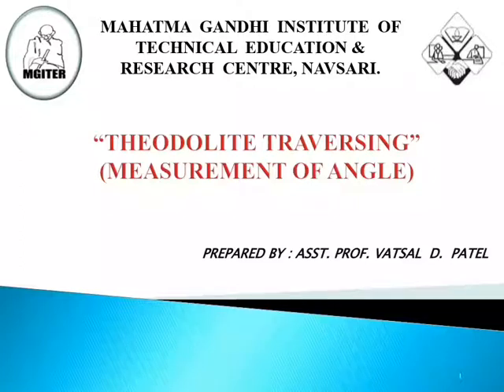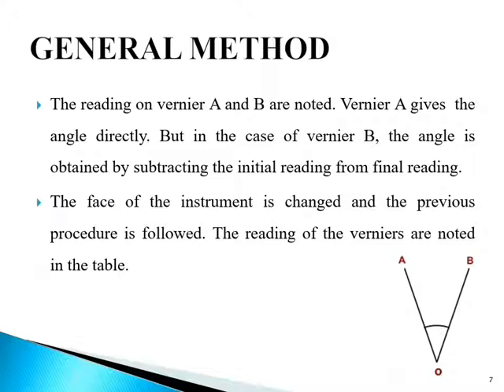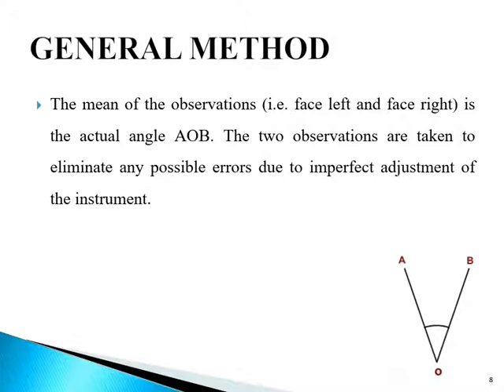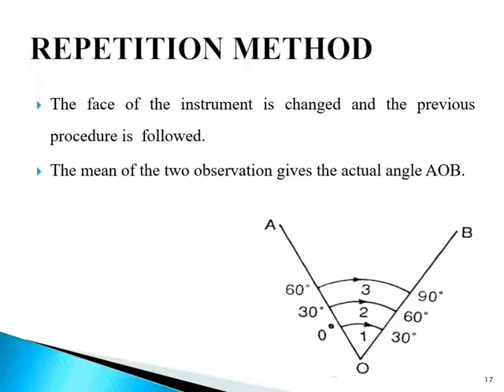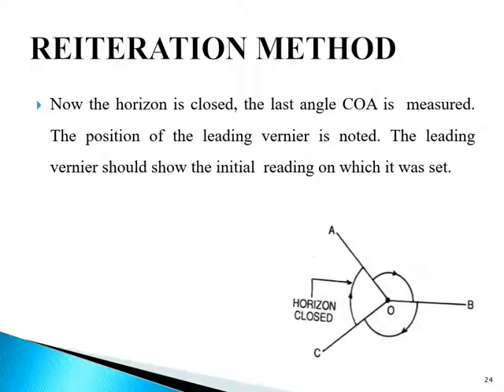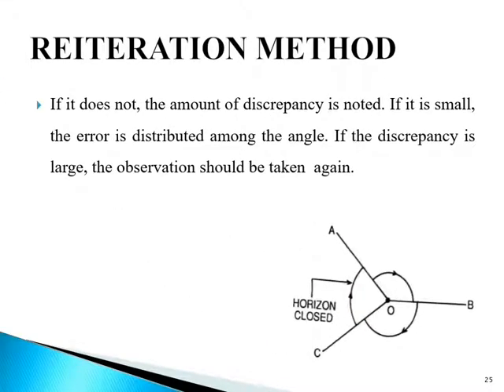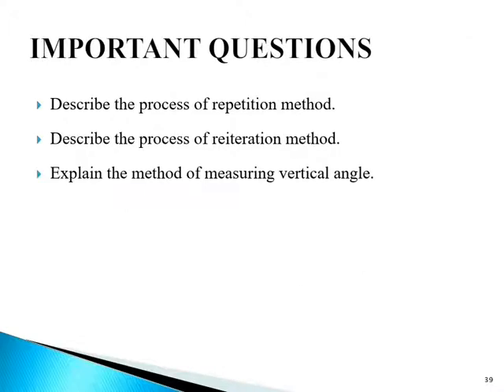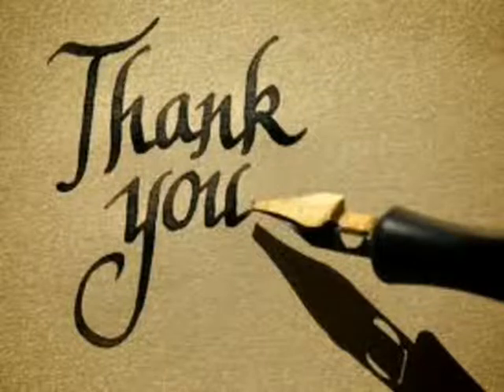THEODOLITE TRAVERSING [PART-3] ~ GTU : Surveying (3140601) @M.G.I.T.E.R, NAVSARI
MODULE 2 ~ THEDOLITE TRAVERSING (SUR) :

Measurement of horizontal angle, Measurement of vertical angle